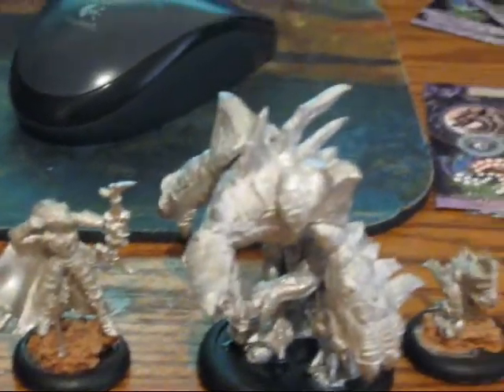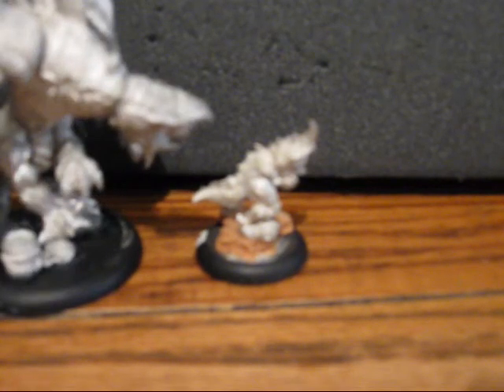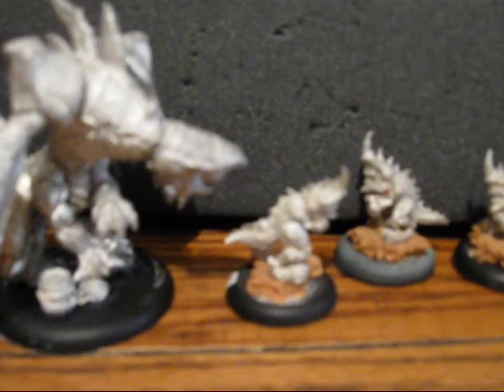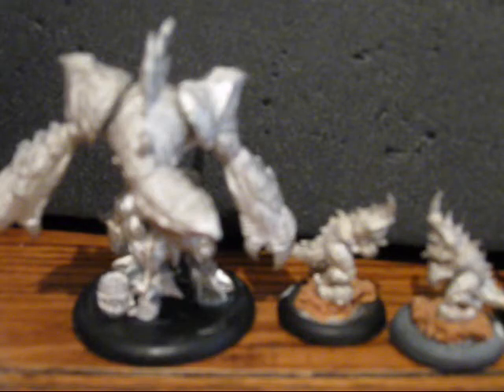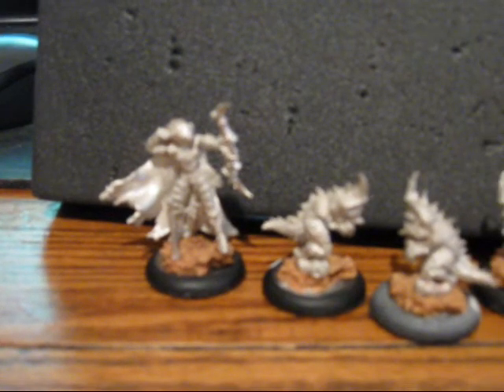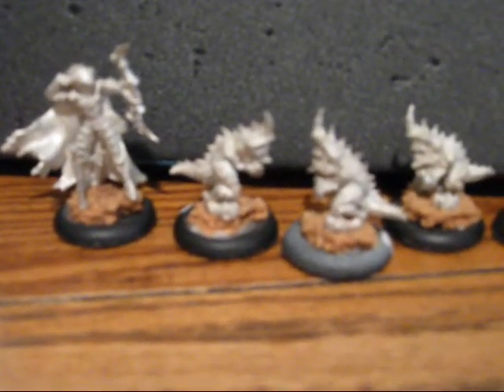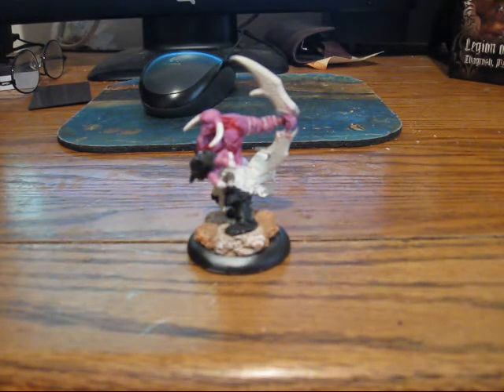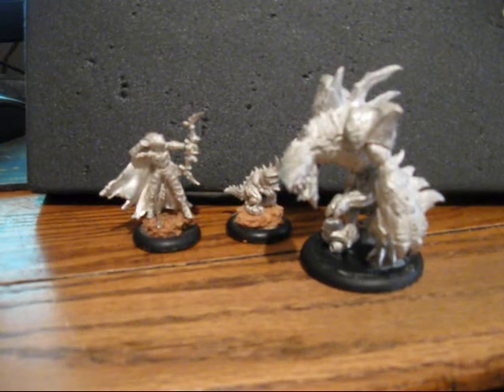072-Legion of Everblight - Warpack.wmv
My journey with Legion of Everblight